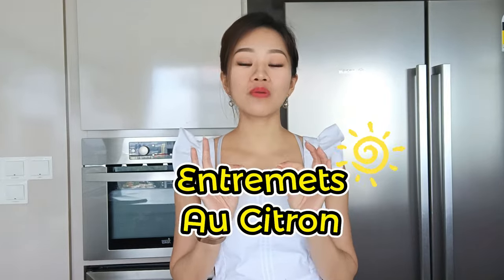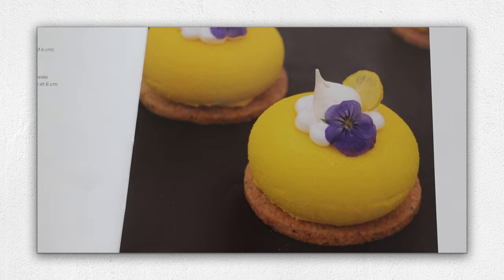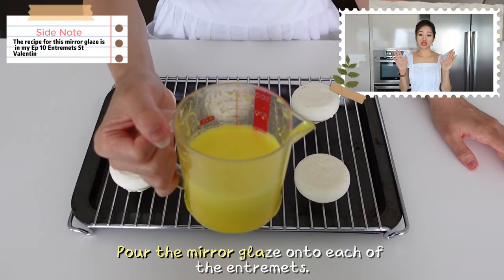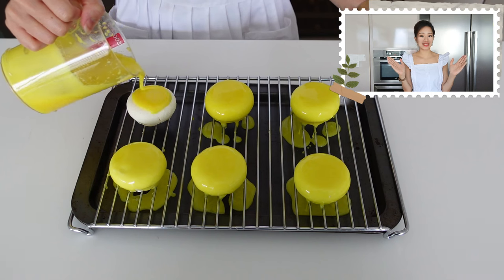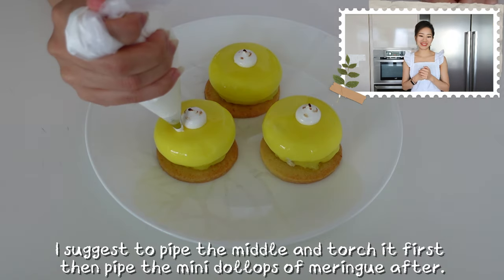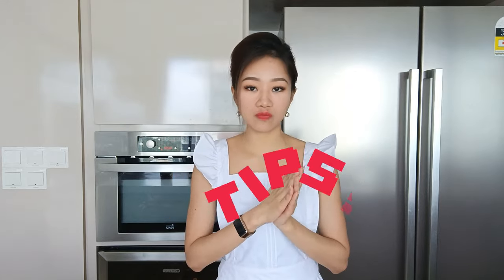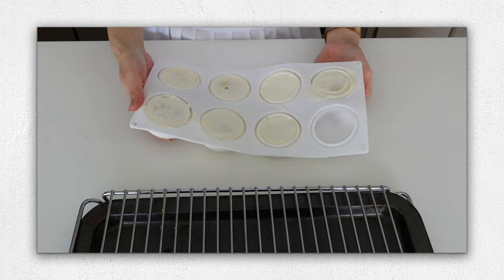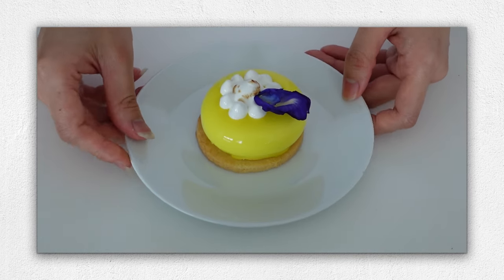2024 Baking Challenge | Ep 11 Entremets Au Citron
Even if you're not a fan of lemons this cake will change your mind! This beautiful entremets lemon is just the perfect dessert during the summer, sunny season or even treats over the weekend! The level of the lemon flavour is just the perfect amount that makes you want more after another.

This entremets dessert is perfect to trick your mind that you're eating a "healthy dessert" since it's not sweet and the sourness from the lemon is balancing the sweetness of the cake 😍

It is indeed a difficult dessert but I assure you it's worth the try and once you made this you will want to make more! This recipe can help you to train almost every pâtisserie basic from the book and to that you will be able to recreate your own entremets and own dessert! ❤️

I wish you all the best in trying to make this cake and of course the list of the ingredients are listed below 😊 xoxo BeyJ

Ingredients
Confit Citron (Yellow or Green Lemon)
150g of Lemon Juice
50 of Lemon Pulps
50g of Fine Sugar
30g of Fine Sugar + 6g of Pectine

Ganache Montée Lemon/Yuzu
80g + 370g of Whipping Cream
90g of  Lemon/Yuzu Juice
2g of Gelatine (1 sheet)
124g of White Chocolate

Biscuits Madeleine
50g of Butter
2 Eggs
120g of Fine Sugar
25g of Whole Milk
75g of Olive Oil
125g of Plain Flour
4g of Baking Powder

Sablé
150g of Plain Flour
37.5g of Almond Flour
65g of Fine Sugar
100g of Butter in Room Temperature
1/2 of Eggs
1.5g of Salt
1/2 of Lemon Zest

Swiss Meringue
60g of Fine Sugar
30g of White Eggs

Decorations
Edible Flowers
Yellow Velvet Spray

Note: Ingrdients for the mirror glaze is in my Ep 10 Entremets St Valentin

Music used from video app editor CapCut:
1. Brighter Days - Tra$h
2. Elegant and lively violin jazz - Cuisine foods gourmet cafe (loop) (1313964)
3. Countless
4. Cooking, boss, nova, adults, light (950693)
5. Piano Jazz For Cooking (1403641)
6. Bright gentle French jazz - Cooking, sweets, fashion etc. (1310640)
7. Sleepmode
8. Summer Cafe
9. Walker - Official Sound Studio